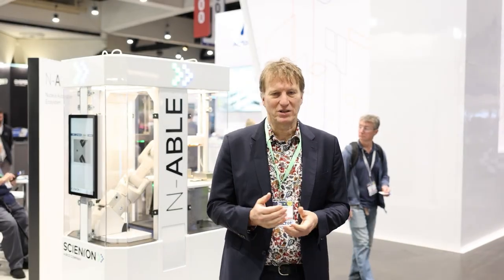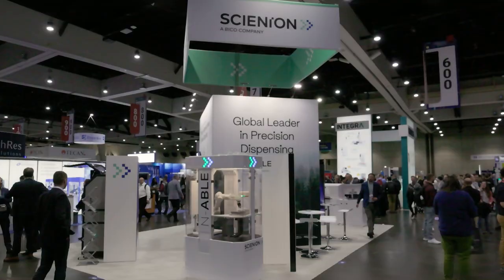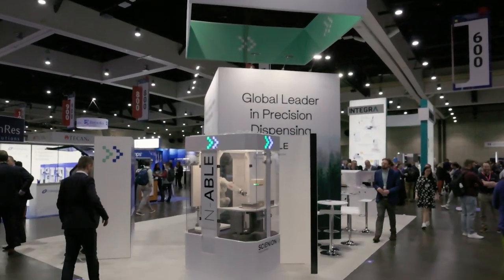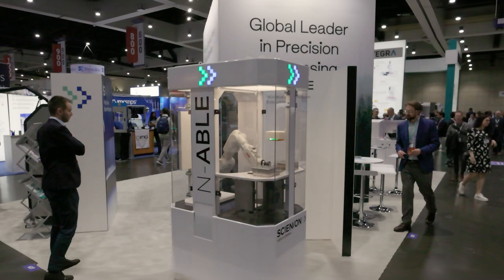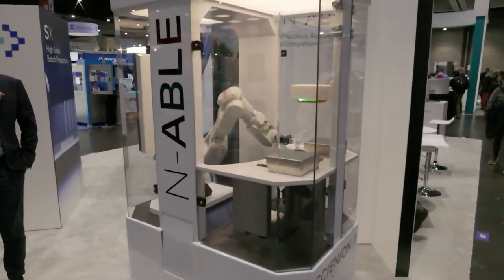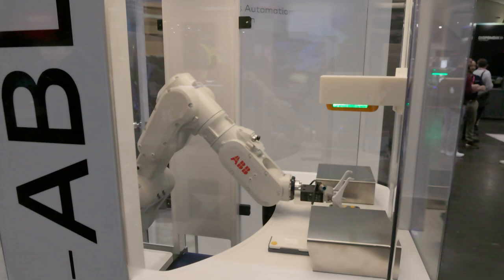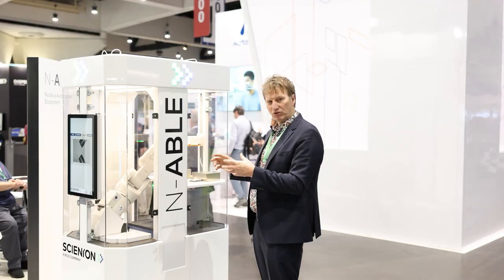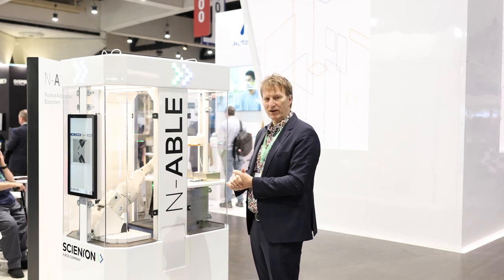N-ABLE: a new standard for liquid handling laboratory automation / SLAS 2023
SCIENION’s dispensing technologies are the perfect tool to gently print capture molecules in planar format or fill tiny cavities for multiplex analysis in suspension format.

All *sciFLEXARRAYER* instruments can cover the volume range between 10 pL and 100 μL and enable some of the most innovative diagnostic products on the market.

We can make your ideas come true and guide you through the whole process with our solutions gathered from over 20 years of experience in the development and production of miniaturized IVD assays in multiplex format.

You can reach our HQ office in Berlin under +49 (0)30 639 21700